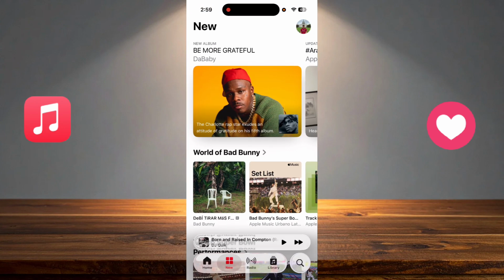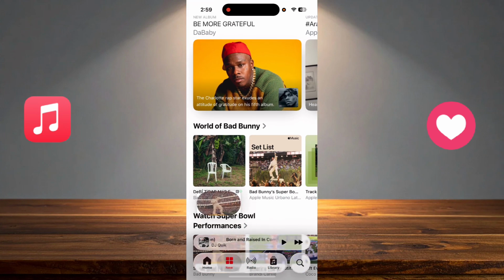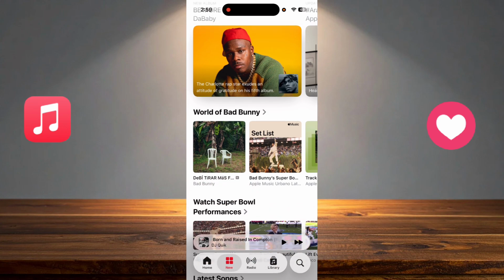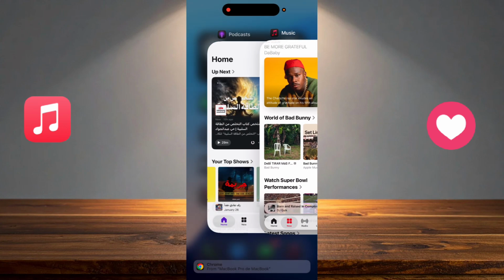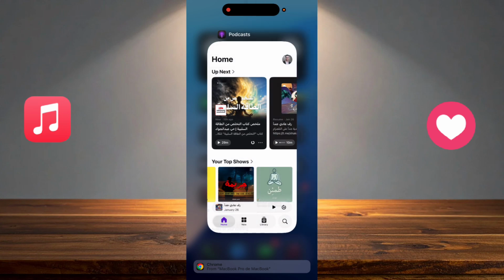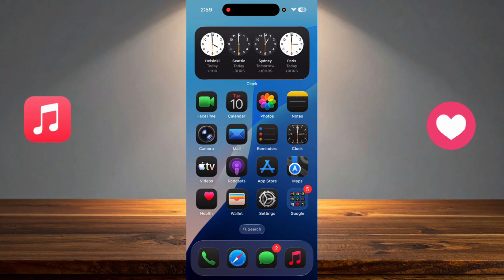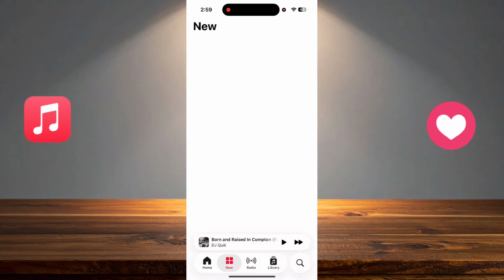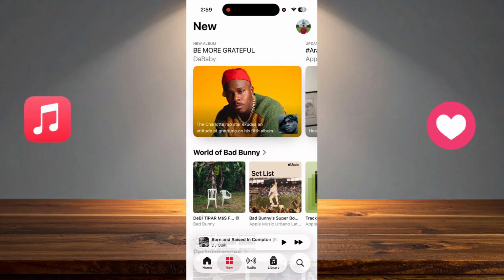How to Restart Apple Music 🔄 [New 2026 Update]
Is your Apple Music app acting up, freezing, or failing to load your favorite tracks? In this video, you will learn how to properly restart the Apple Music app to clear glitches and restore performance using the New 2026 Update.